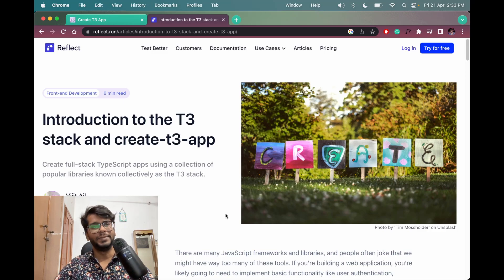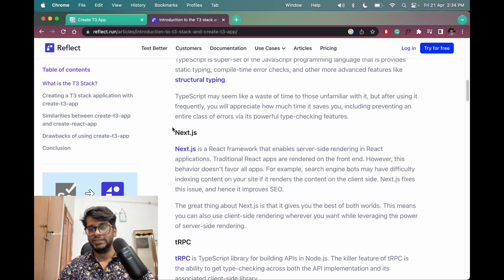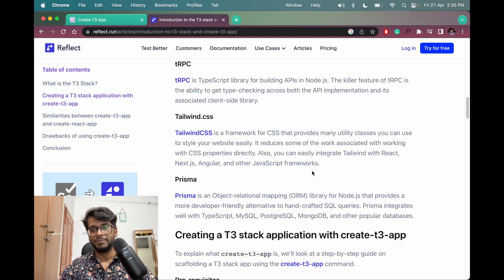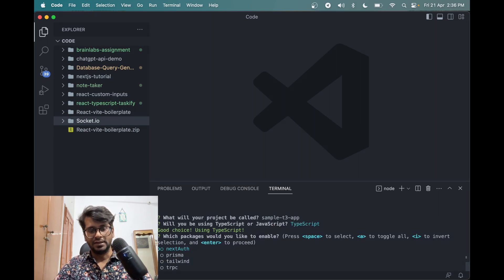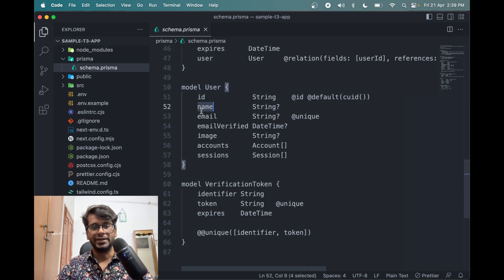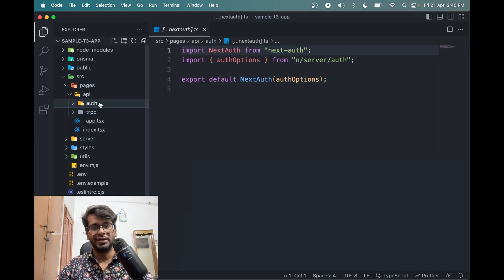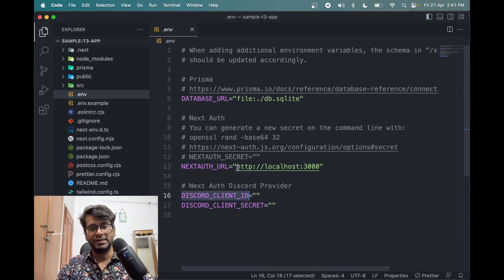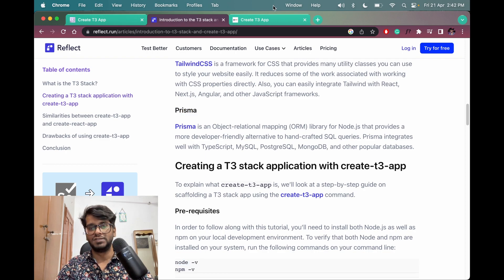What is the T3 Stack - Next.js, TypeScript, Tailwind, TRPC, and Prisma?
Hey Guys, let's learn what is this trending t3 Stack by Theo Browne. This Stack contains Next.js, Tailwind CSS, TypeScript, and Prisma. This is just an introduction video that will explain the very basics of this Stack.